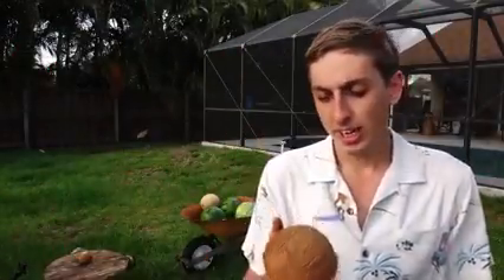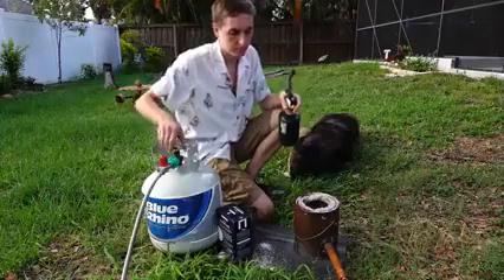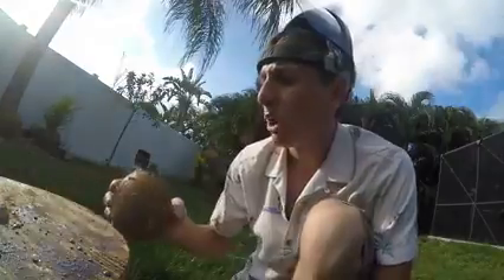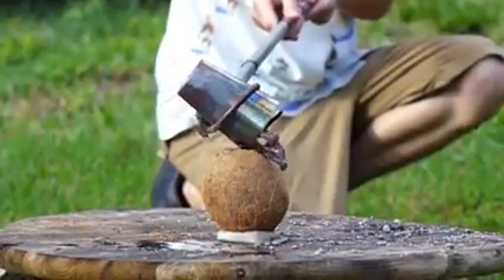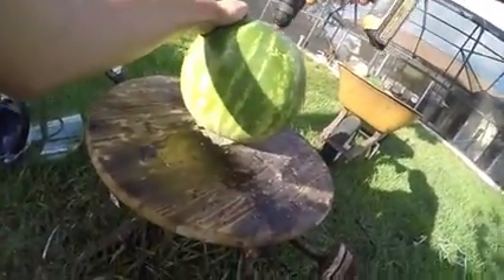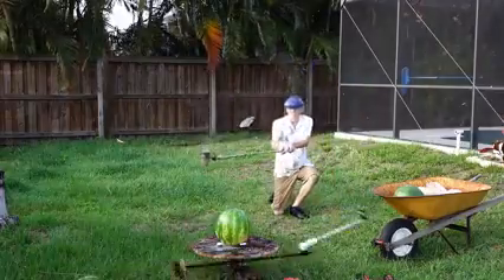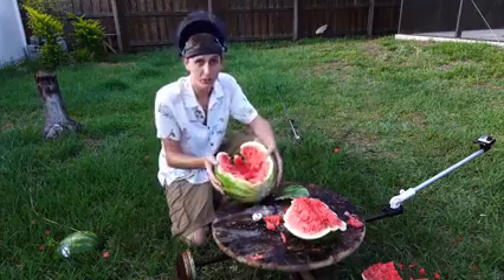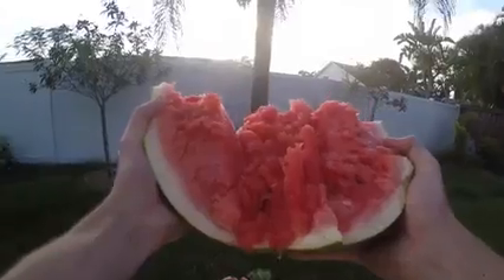la technologie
Un canal  pour chaque nouvelle technologie